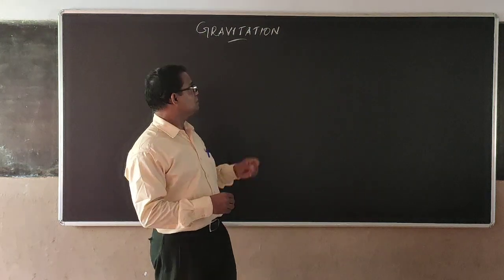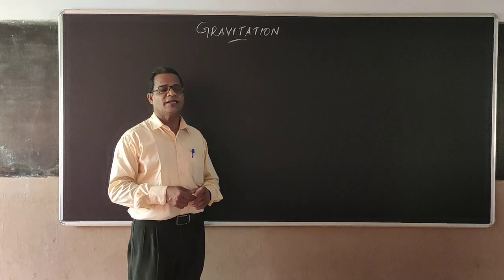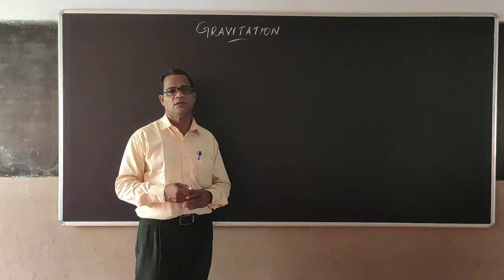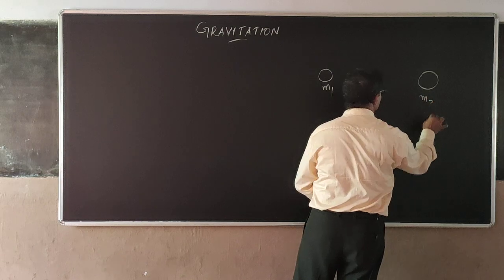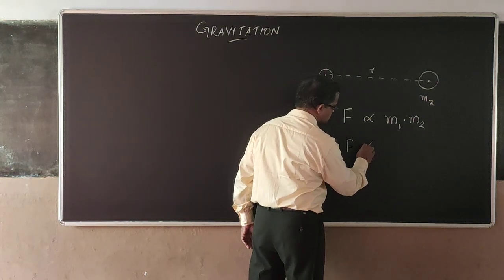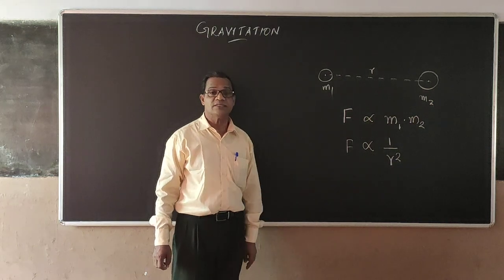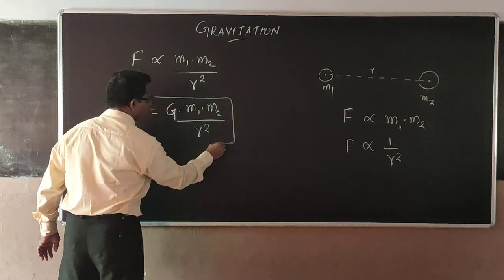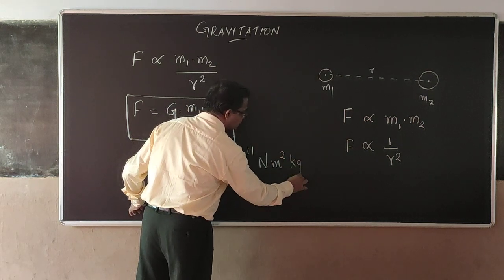Rj/Physics XI/Gravitation 1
Newton's law of Gravitation